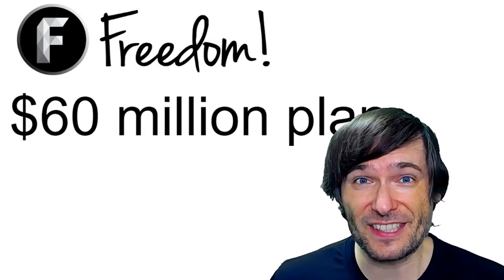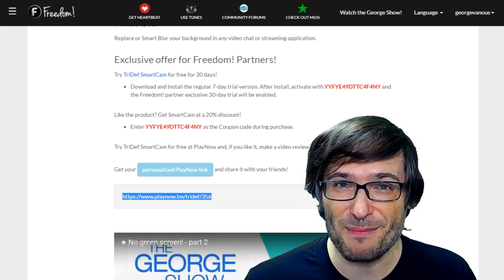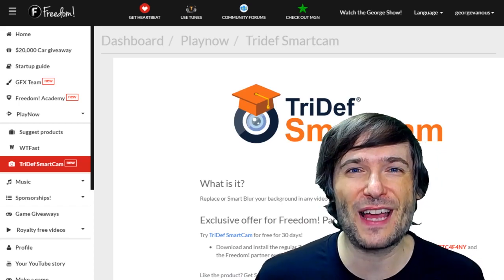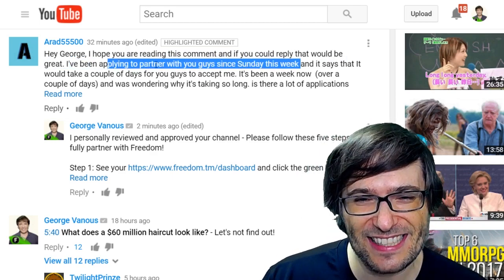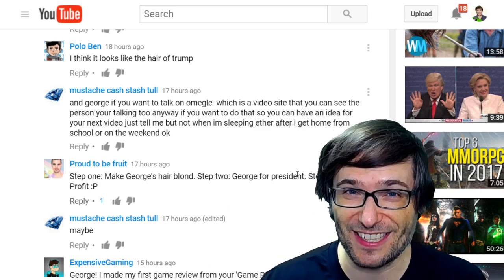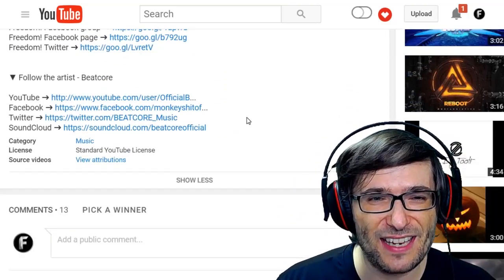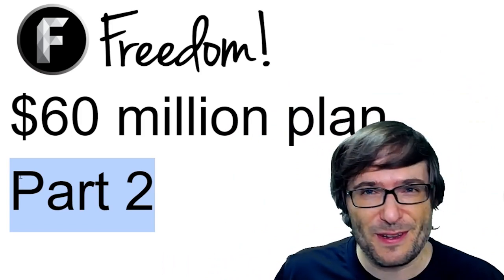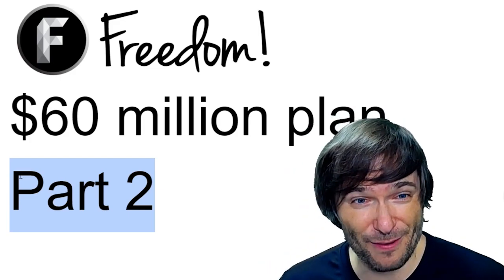★ $60M plan for Freedom!, part 2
$60 million USD cash is being invested in the Freedom! family. Here is the plan, part 2.

FTU Sounds ➜ - free-to-use music and sound effects

▼ George links

▼ Heartbeat

▼ Freedom!

▼ Music

Just choose "Freedom!" when signing in to get all this for free:

1. Position Music and FiXT music, used in Call of Duty, NBA and Far Cry, is now licensed for free to all Freedom! partners for commercial purposes

3. AudioMicro 150,000+ catalog of music and sound effects licensed for free to all Freedom! partners for commercial purposes